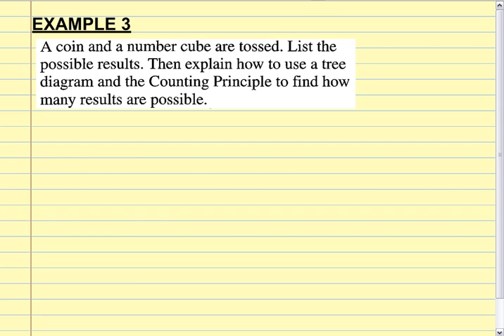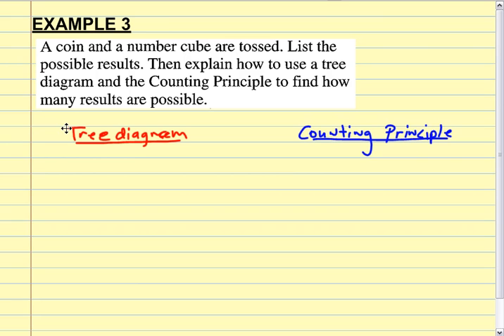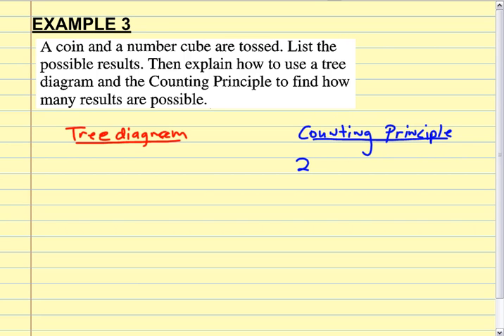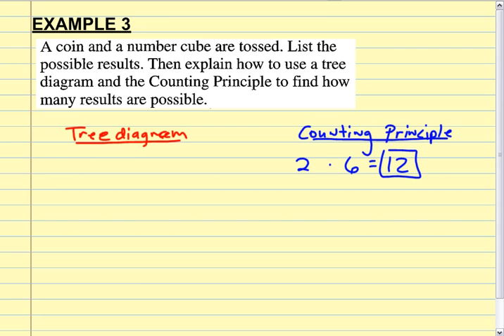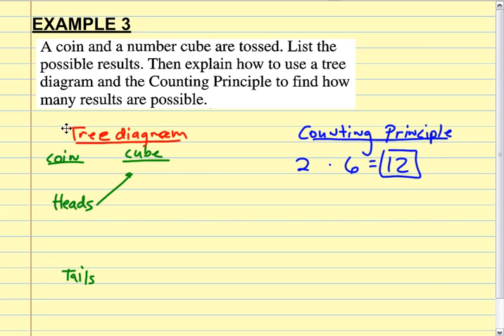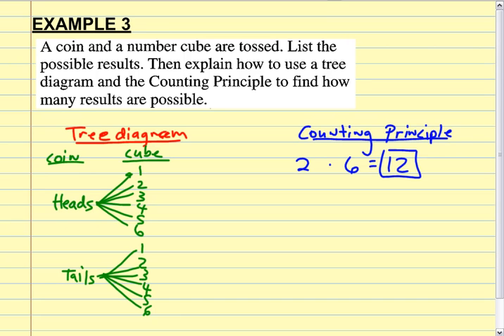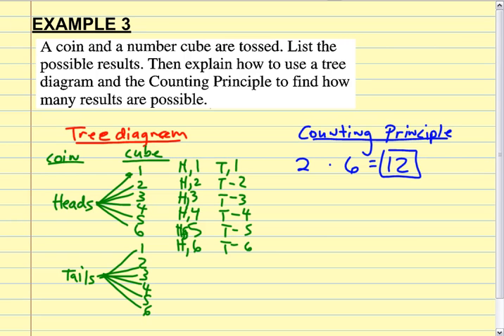Math 6, 11.2.3